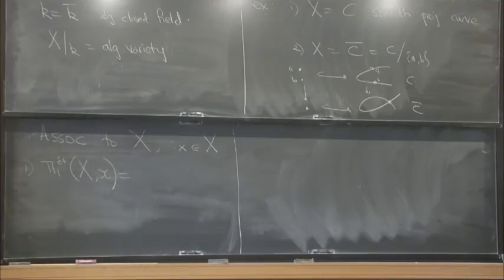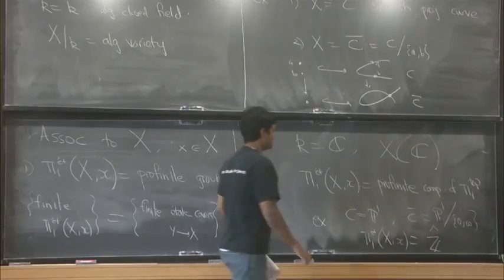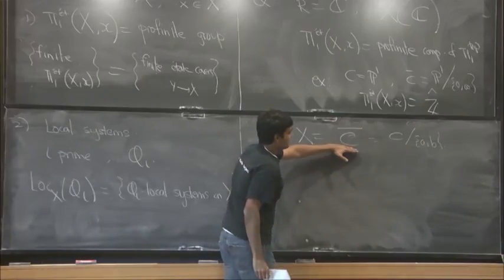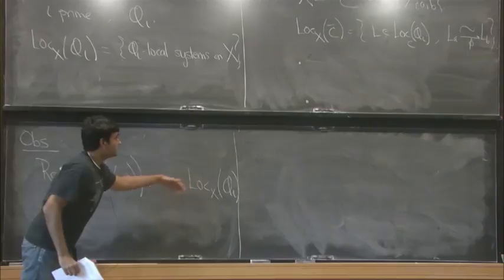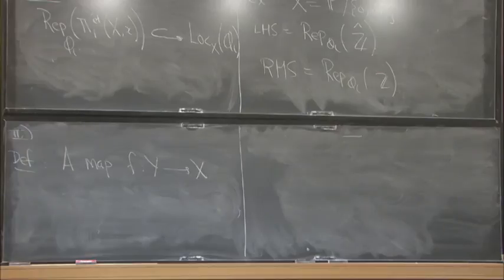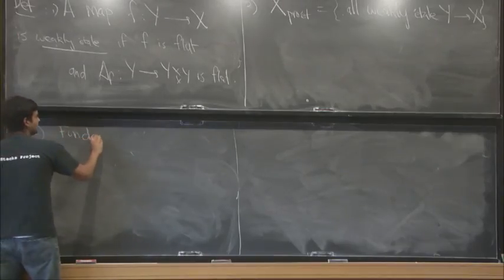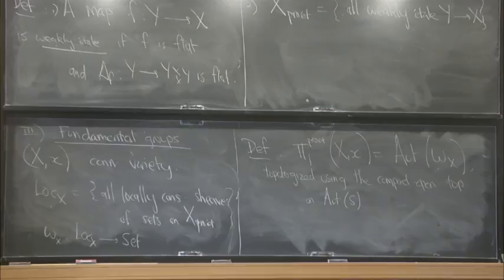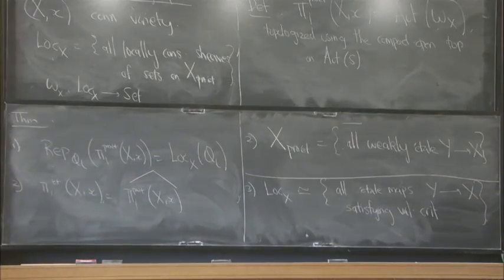Fundamental groups of singular varieties - Bhargav Bhatt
Bhargav Bhatt
Institute for Advanced Study; Member, School of Mathematics